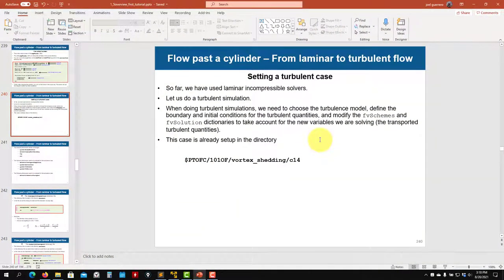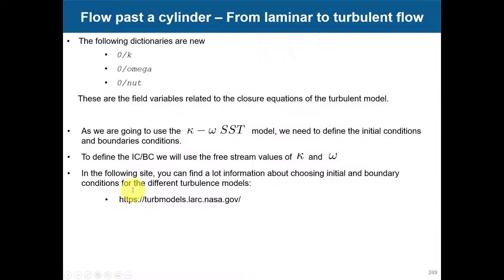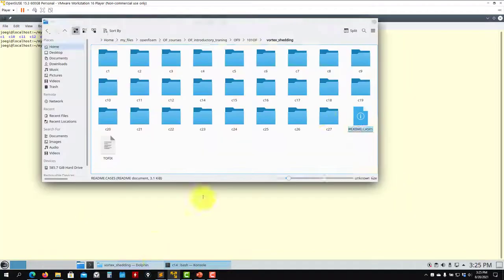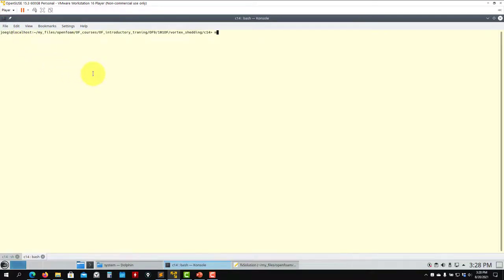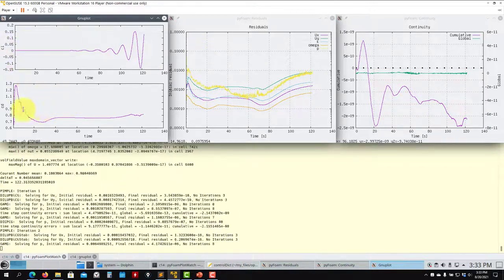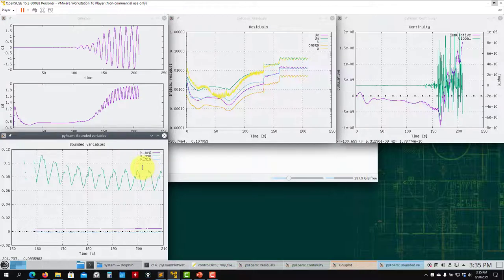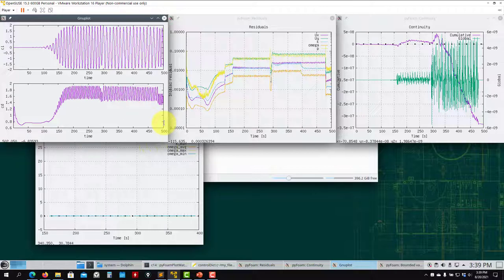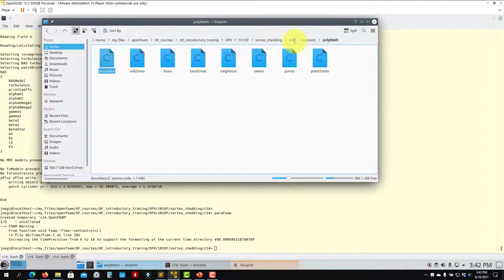1.9 Module 1 | Introduction to OpenFOAM - OpenFOAM 101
1.9 Module 1 - Introduction to OpenFOAM - OpenFOAM 101

Running my first case - Flow past a cylinder - From laminar to turbulent flow - Karman vortex street - Setting a simulation with a turbulence model - Turbulence variables BCs/ICs
Part 5